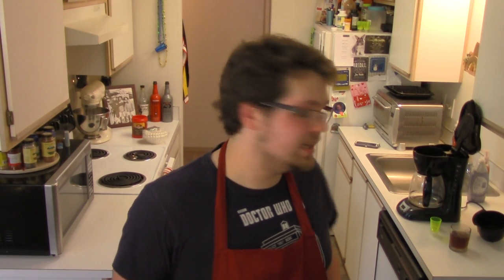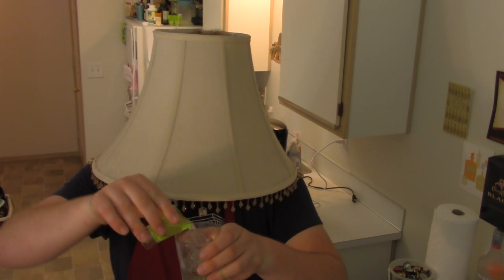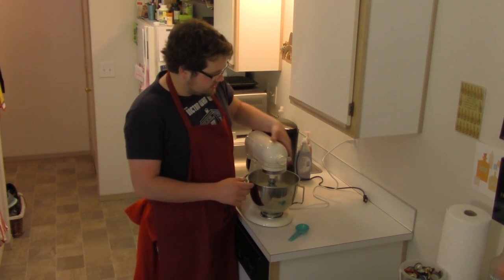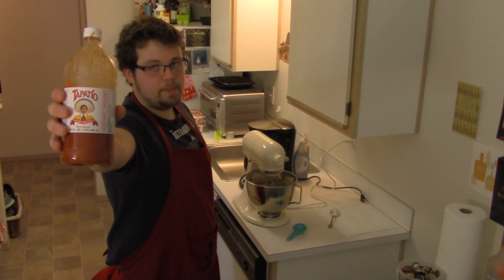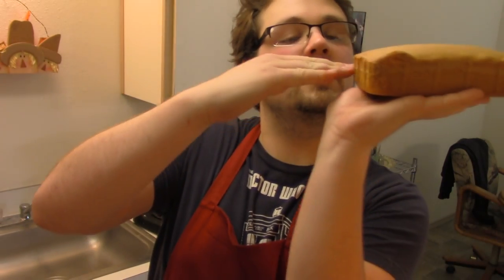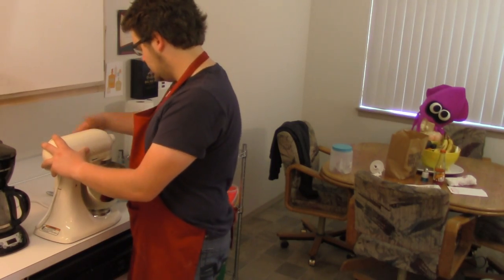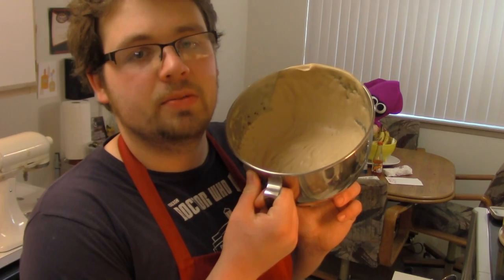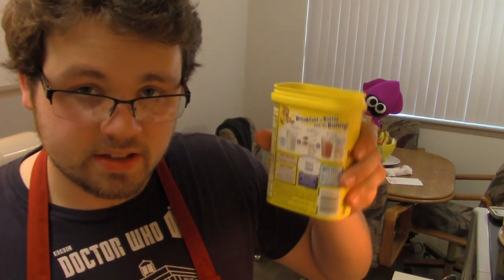Chef Shwasty: Tiramisu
OKAY, JOSH, YOU CAN STOP BOTHERING ME TO GET A NEW EPISODE UP.

I hate baking. And even though an oven didn't get turned on in this process, I call it baking because it involves sweets and exact measurements and... yech. But, it turned out alright.

We don't take a sample of this dessert because it's saved for the next episode, the Three Course Italian. Which, that should be up... Soon...

Sorry, we're going through a heat-wave right now, and the last thing I want to do is edit. But, I'll buckle down and get it done. The next episode is already shot, just needs to be cut and taped back together. It's a good one, I promise. The next episode actually led to my first ever NOISE COMPLAINT in my apartment. Ah well. Mike, if you're watching this, sorry about that, but we were listening to STAIRWAY, MAN!

Friend me on Snapchat for a little extra weekday Shwasty, where I post things on my story that might be interesting. Or, shoot me an email. 100 subscribers, and I make a Facebook page with details and info about the show, with behind the scenes stuff.

Thanks, everyone, for your continued support!